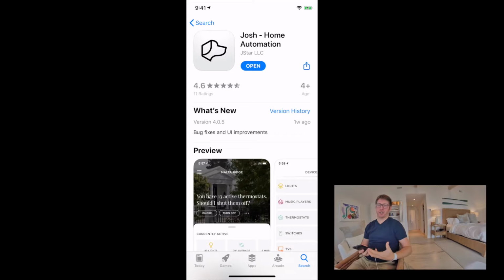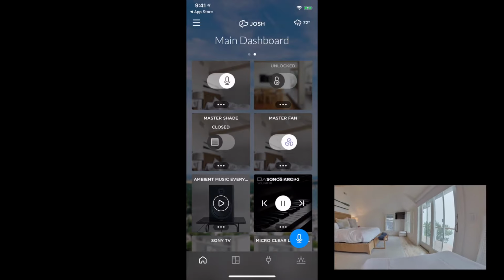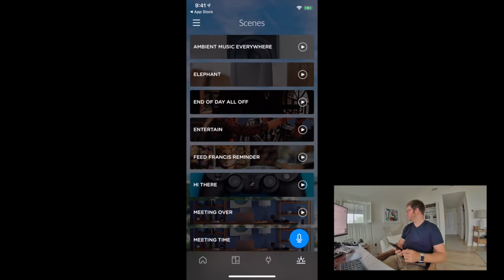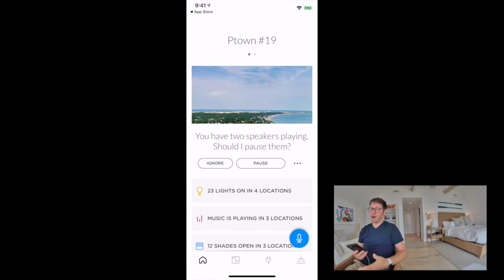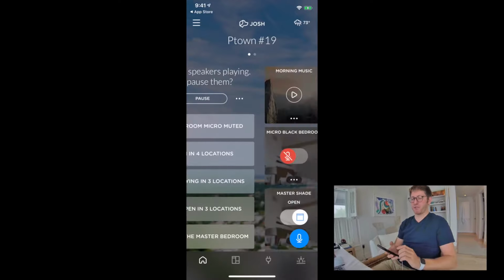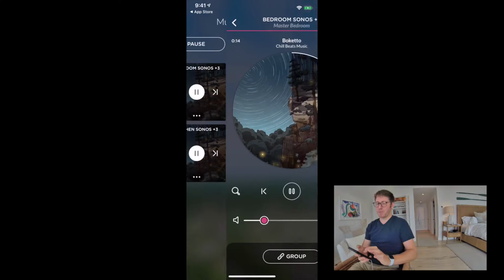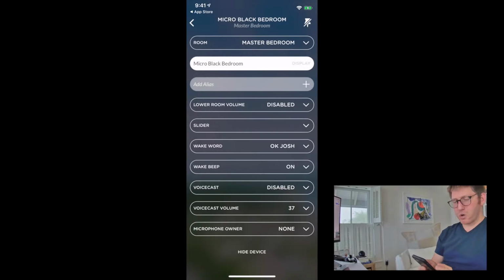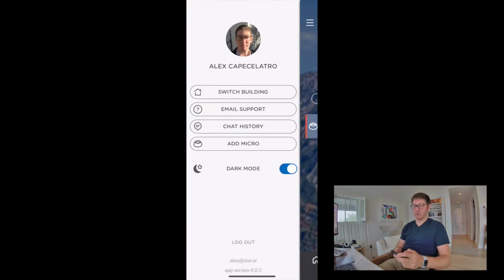Josh.ai iPhone App – September 2020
Quick overview of some of the app updates for the Josh.ai iPhone app!